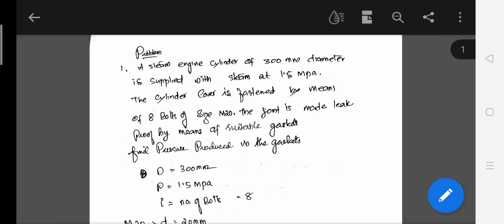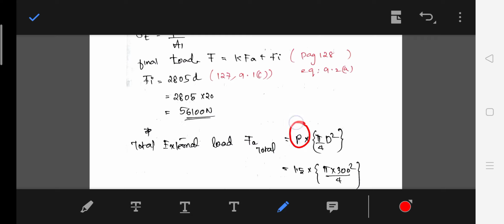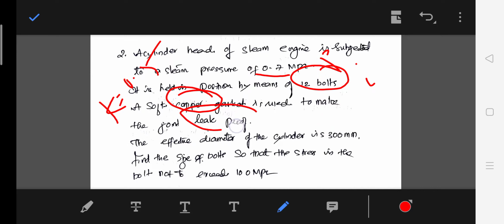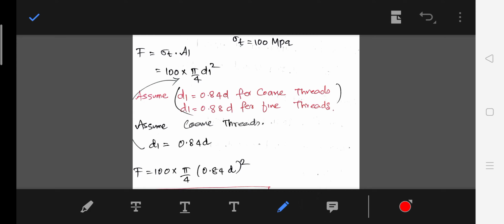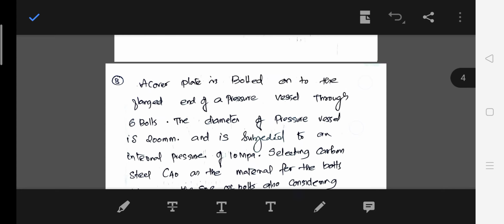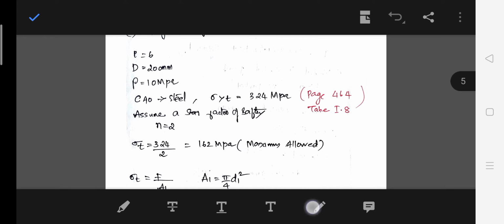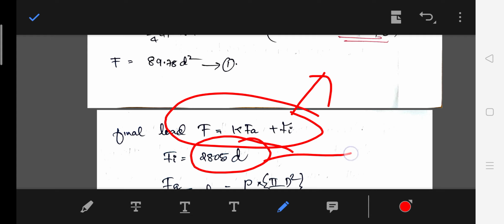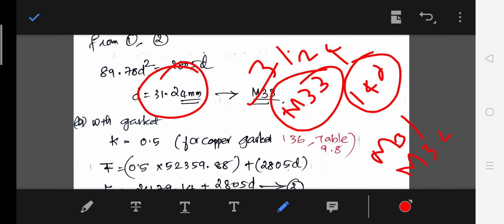Threaded joints static loading tutorial 1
Design of Machine Elements-I-Kerala technological university-s7